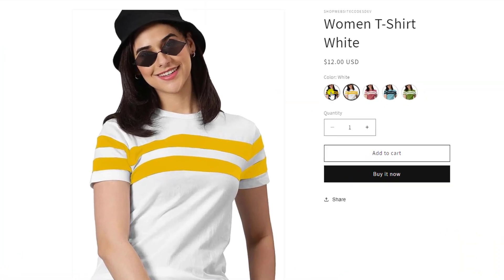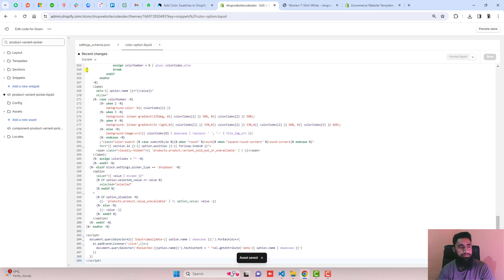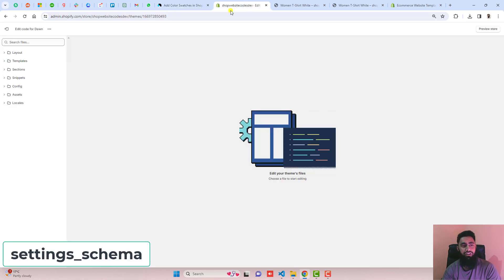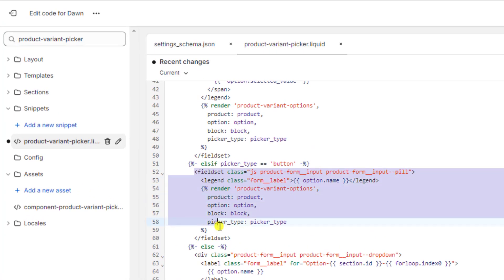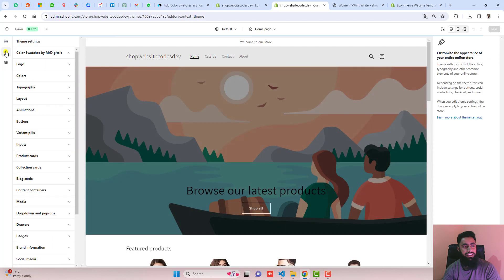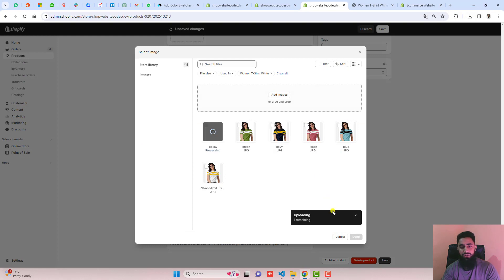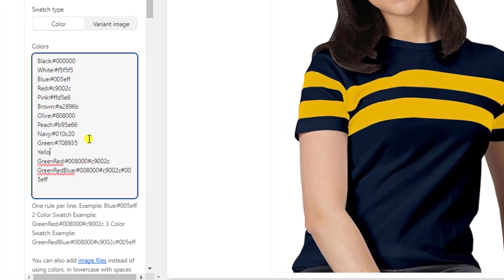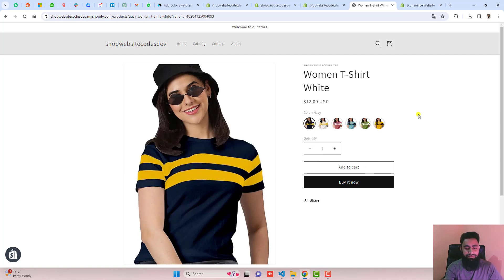How To Add Image Swatches On Dawn Theme Product Page | No App | Latest Update Recommended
👋Skype: mohdramzaan112